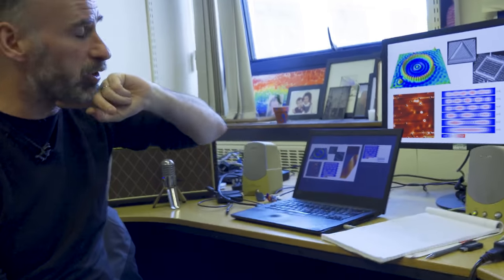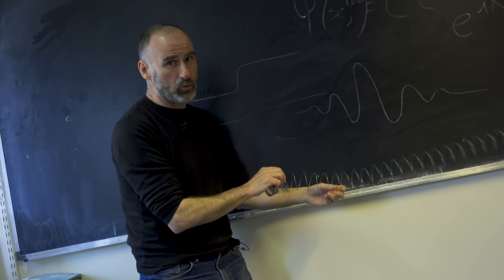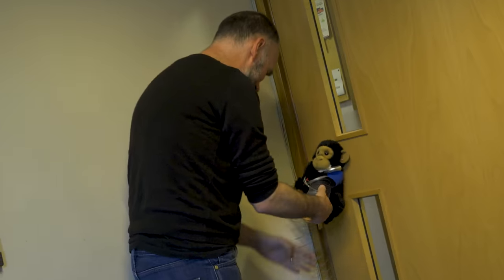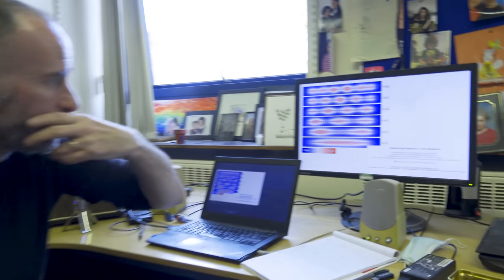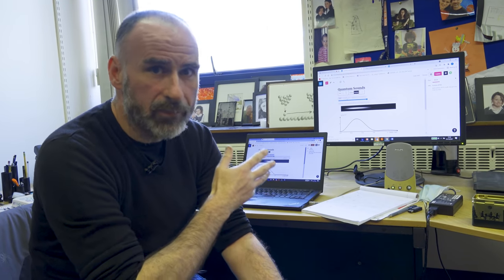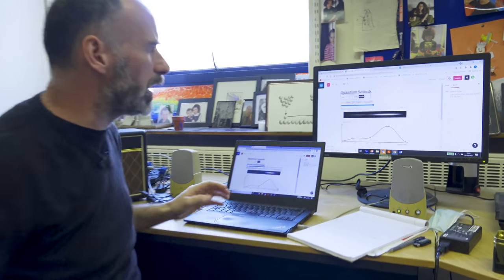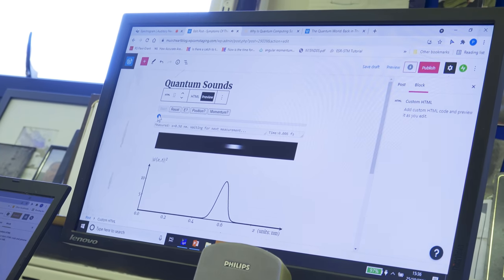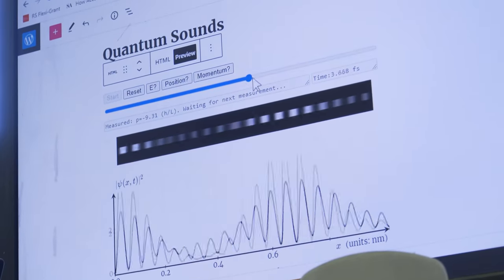Superposition in Quantum Computers - Computerphile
Parting the veil of mystery on quantum superposition using waves. Professor Phil Moriarty takes us through it.

This video was formerly called What is Quantum Superposition?